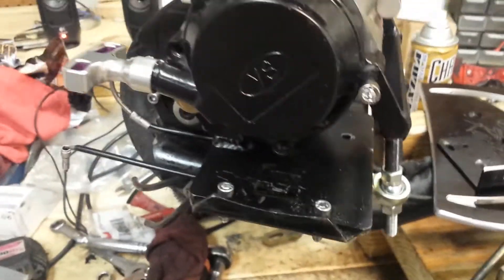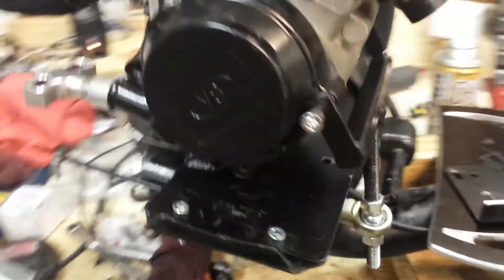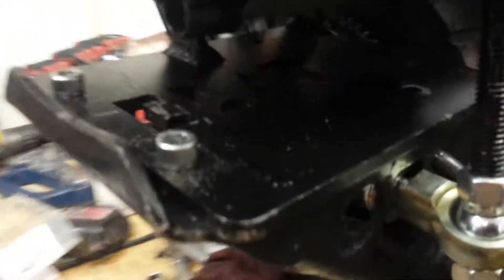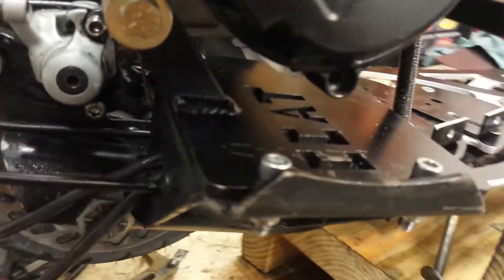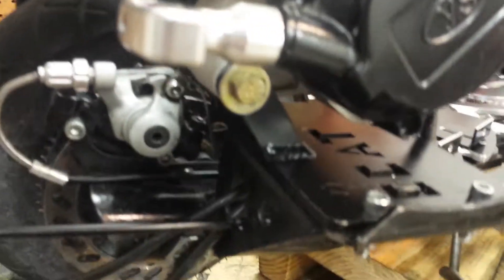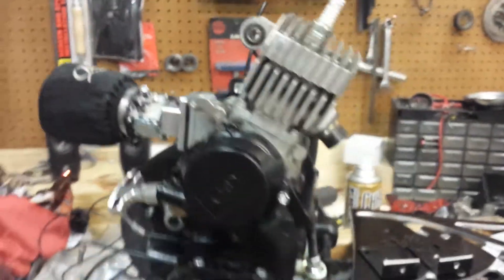Ccat polini series goped mount